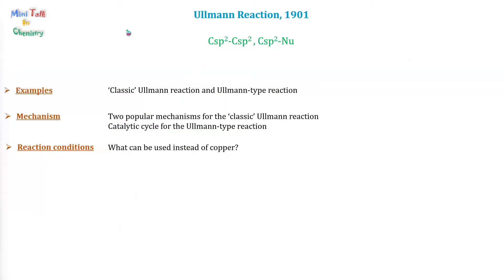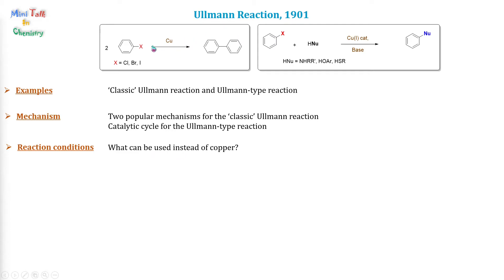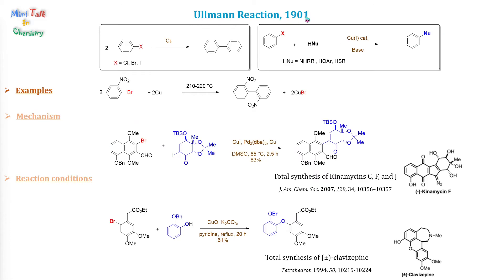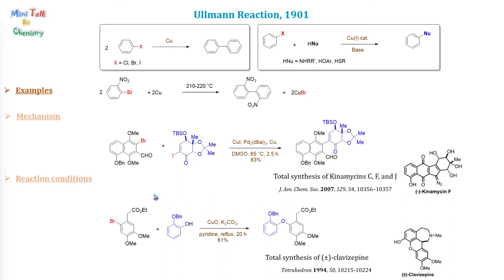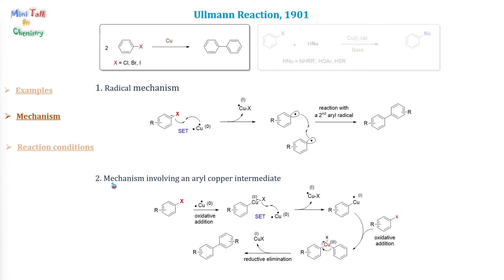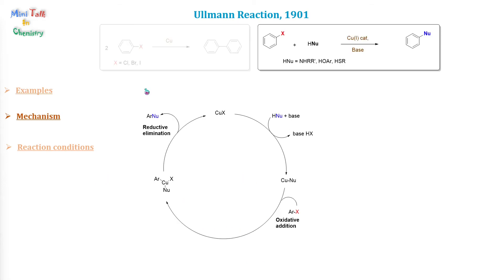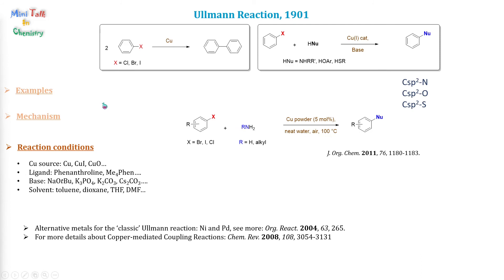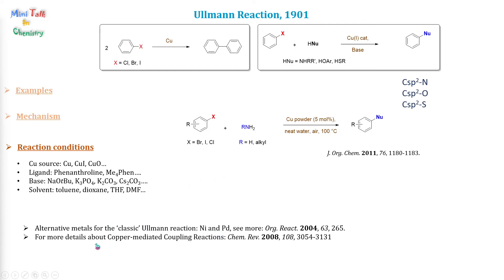Ullmann cross coupling reaction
Ullmann cross coupling reaction: examples, mechanism, scope, reaction conditions. A use way to make Csp2 - Csp2, Csp2 - O, Csp2 - N, Csp2- S bonds... using copper catalyst